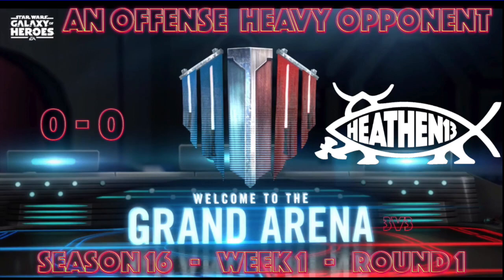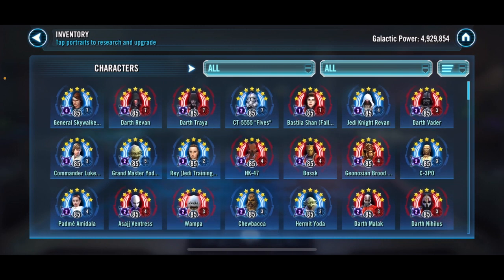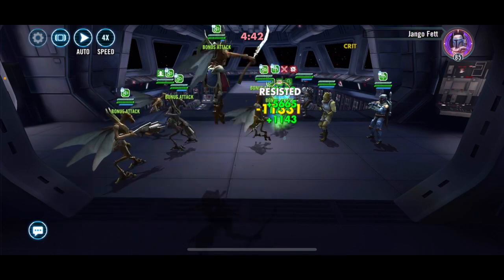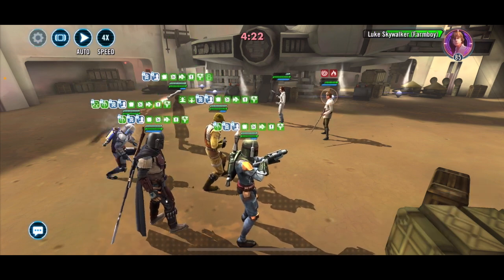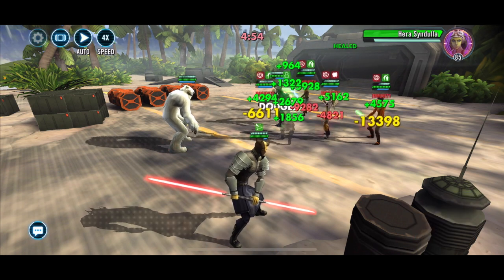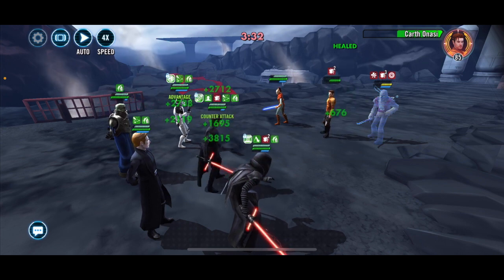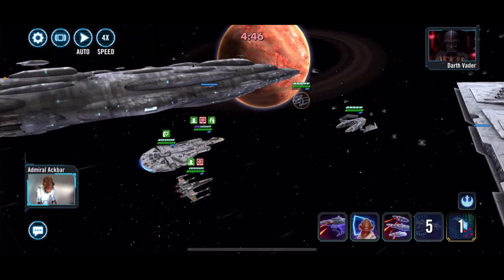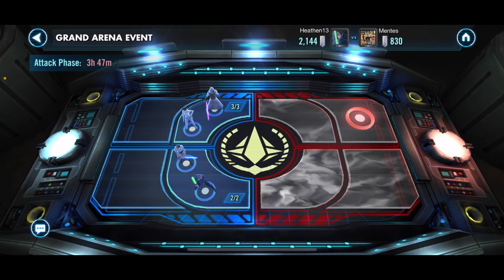GAC 16.1.1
SWGOH Grand Arena Championships.  Season 16, Week 1, Round 1.